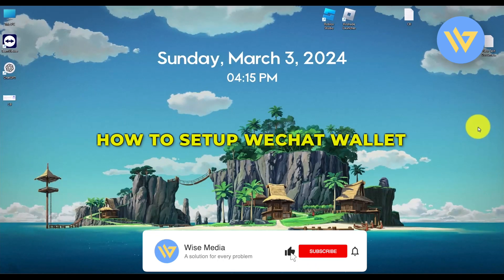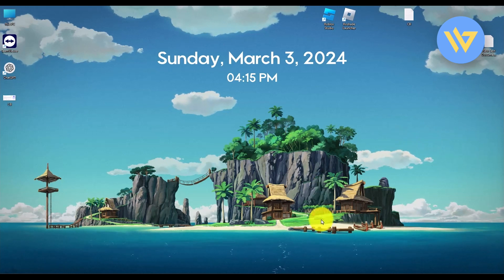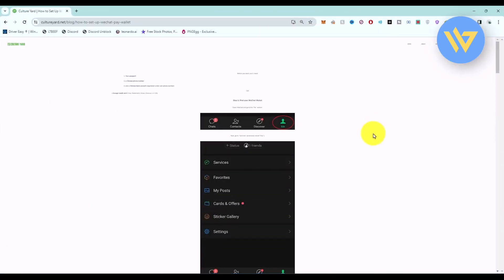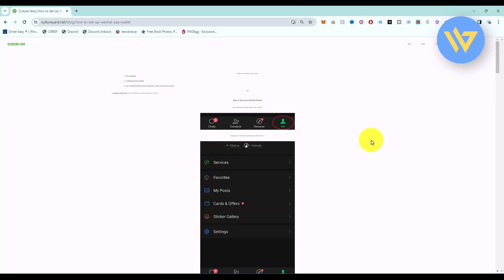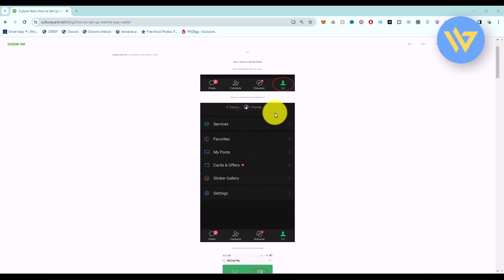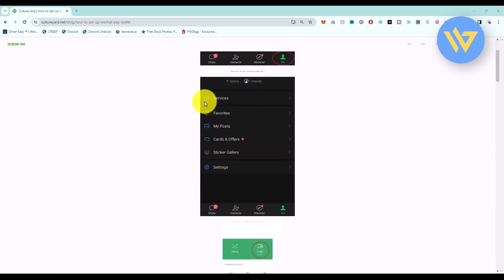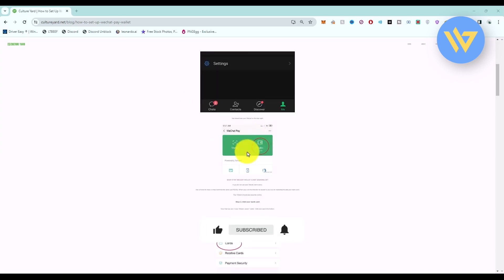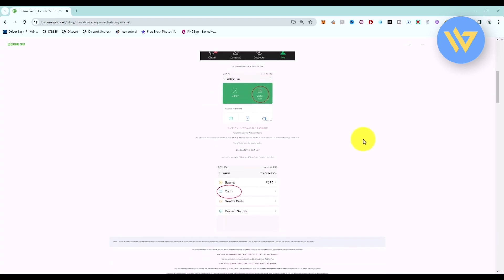How To Setup WeChat Wallet [2024]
How To Setup WeChat Wallet